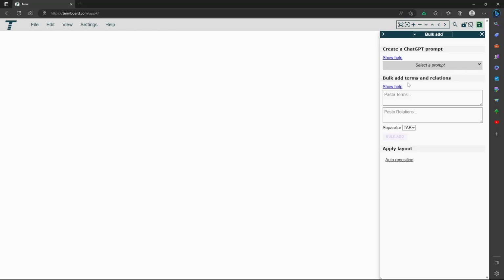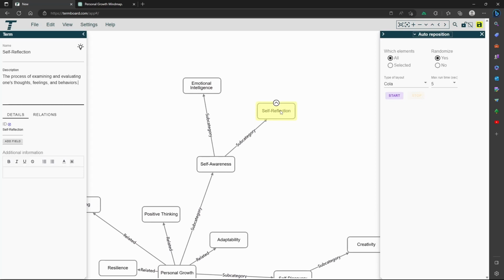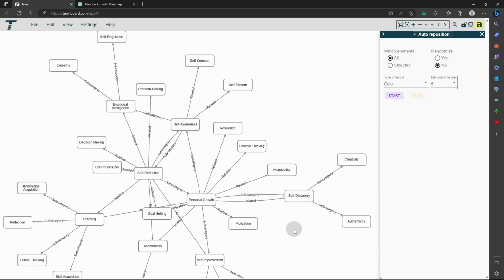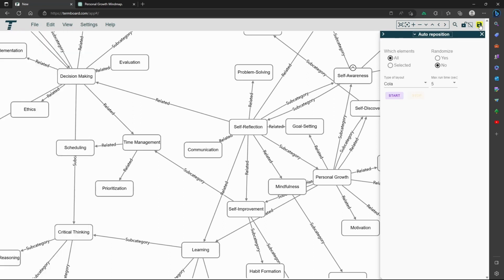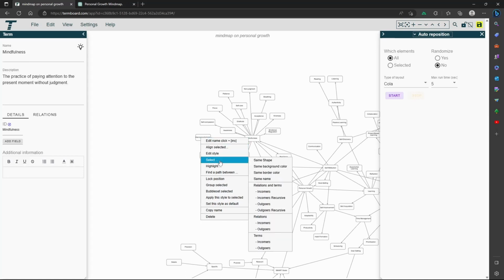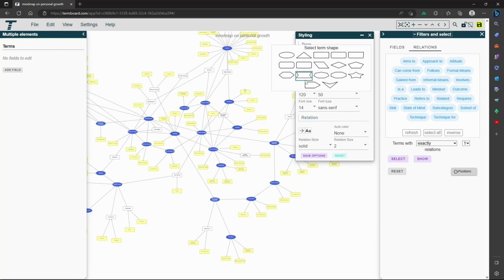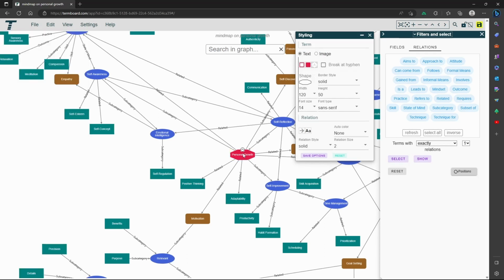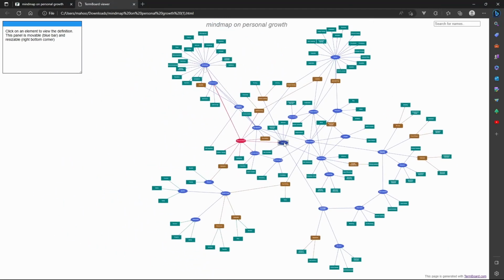Let's create a Mind Map with ChatGPT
We delve deep into the topic of personal growth using a large mind map (or mind graph). In this video, we'll show you how to quickly generate more than 140 concepts on personal growth using the powerful Chat GPT tool.

But that's not all! We'll also walk you through the process of styling your mind map to make it visually appealing and easy to understand.

And here's the best part - you won't even need the TermBoard app! We'll show you how to export your mind map to an HTML page that you can share with anyone.